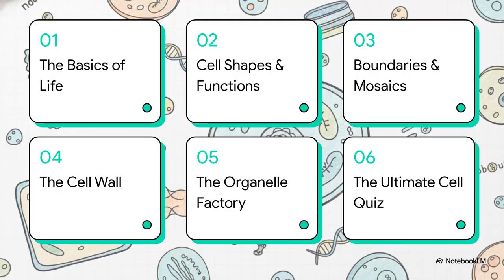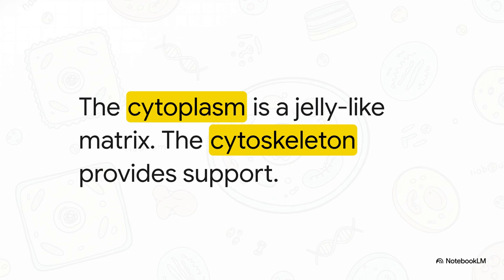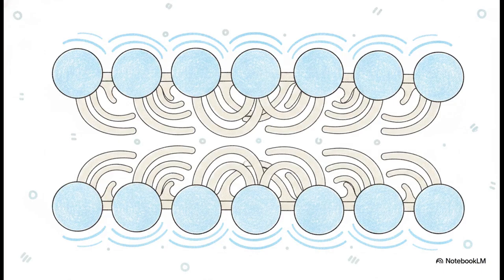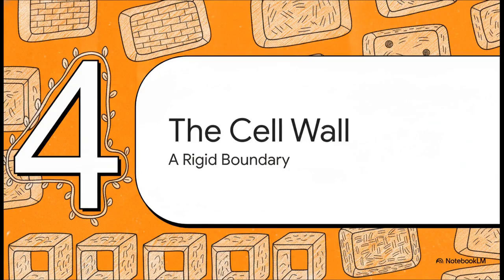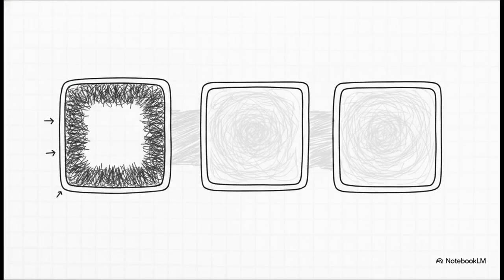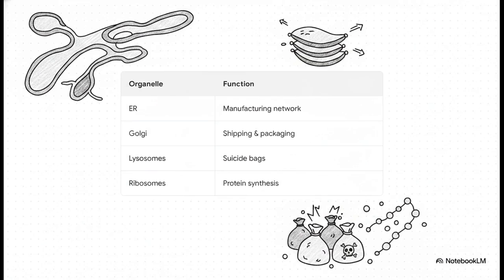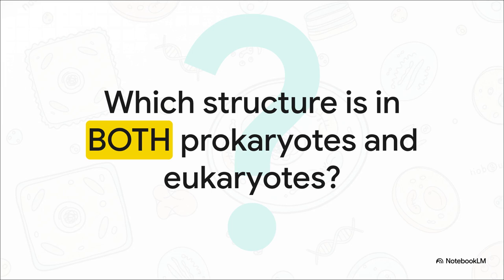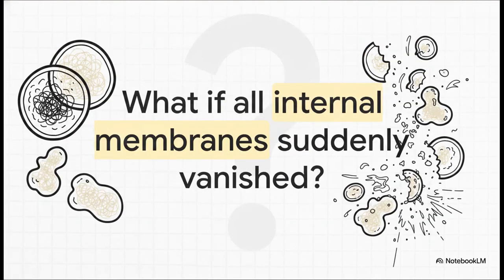The Blueprint Hidden Inside Every Cell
Every cell in your body carries a remarkable blueprint that tells it how to grow, function, and survive.

But what exactly is this cellular blueprint? How does a tiny cell know what to build and when to do it?

In this video, we'll explore the concept of the cellular blueprint in a simple, connected way. Instead of memorizing facts, you'll understand how cells are organized and how the information inside them controls life itself.

• What is the cellular blueprint?
• The role of the nucleus
• DNA and genetic information
• How cells follow biological instructions
• Why this concept is essential for biology

📖 Learning References & Credits
• NCERT
• Next Toppers (TCS Sir)
• NotebookLM
• Additional educational resources used for learning and verification.

❄️ The Winter Mind
From Confusion to Clarity